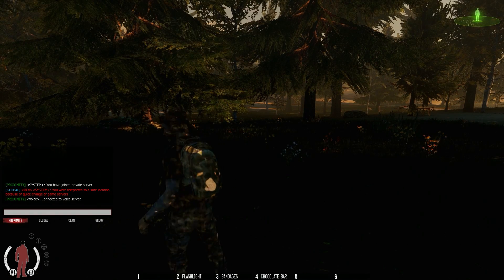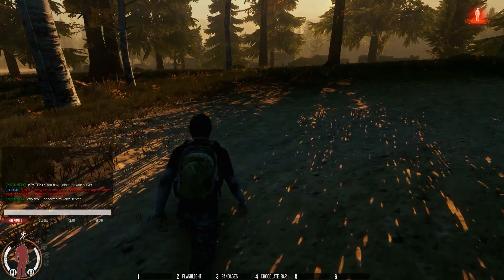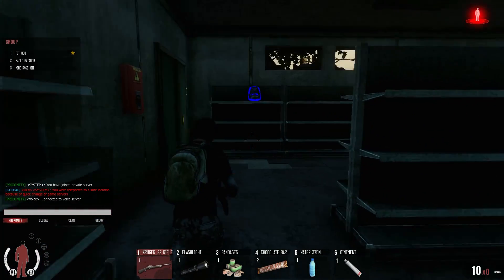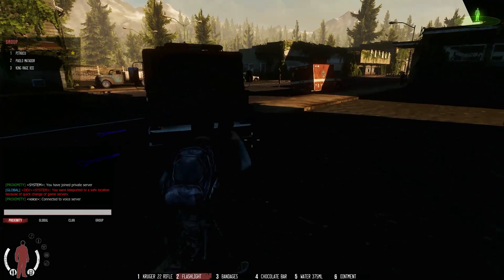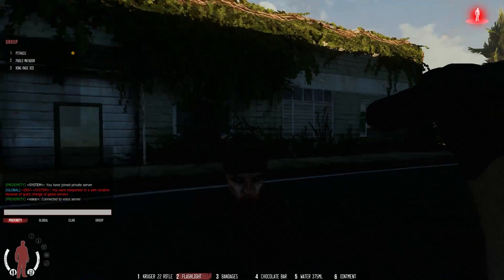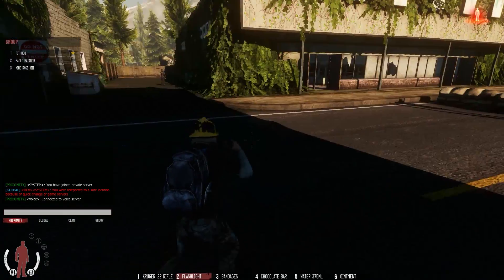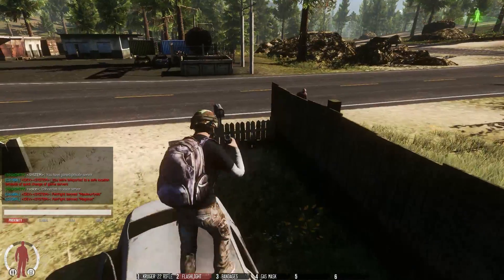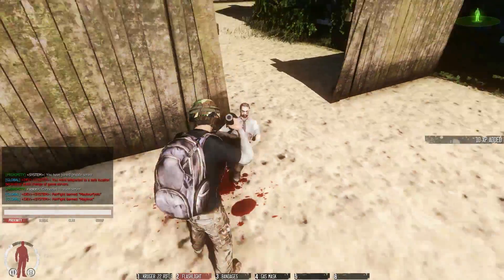Infestation: Survivor Stories/WarZ TUTORIAL: Get a Good Start *CURRENT*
Hey guys! This is a revisit of my old "How to get a good start" tutorial.  Mitch goes in-depth with getting a good start for your character in "Infestation: Survivor Stories".